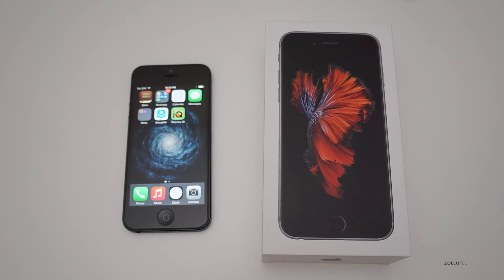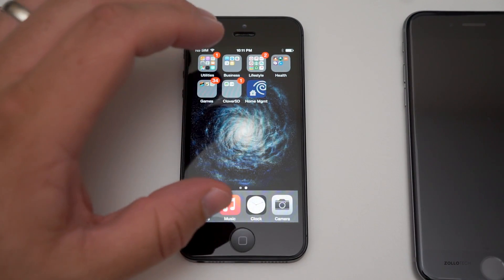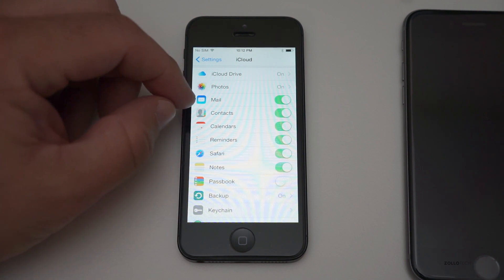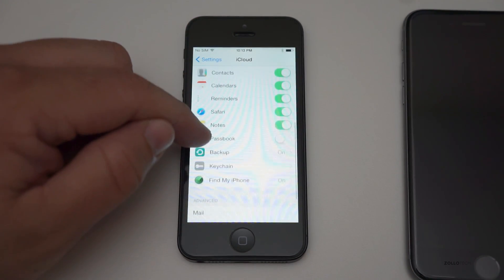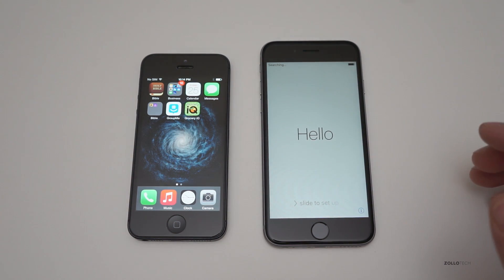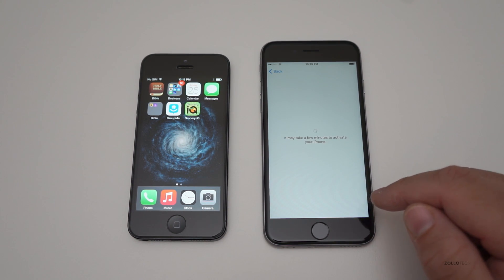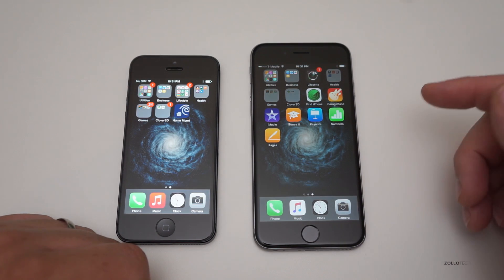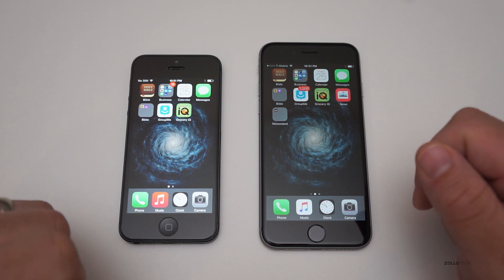How To Backup Your Old iPhone and Restore to iPhone 6s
If you're upgrading to the iPhone 6s, iPhone 6 Plus or even from a 4S to and iPhone 5S, this guide will help you back your information and get it ready to restore on your new device.  I walk you through step-by step and show you the end result.  I also answer questions about what is backed up.